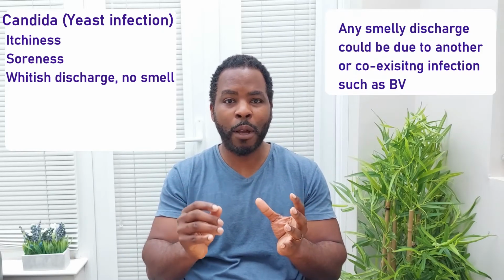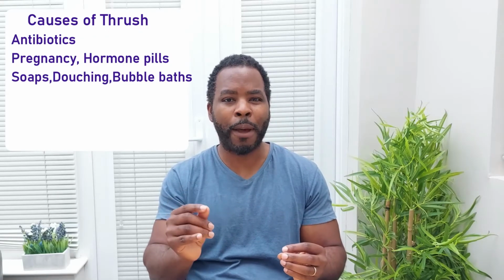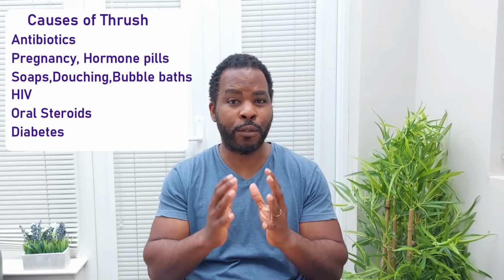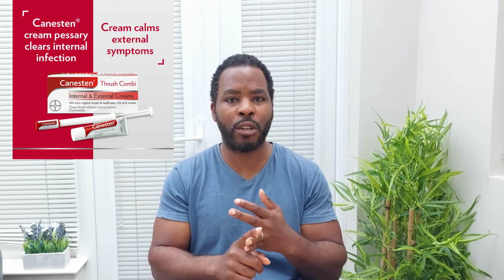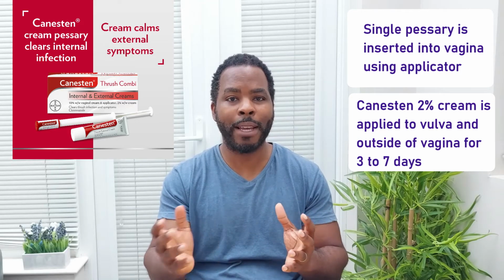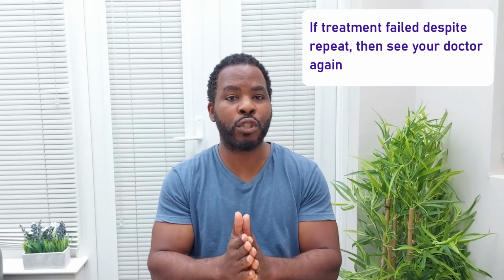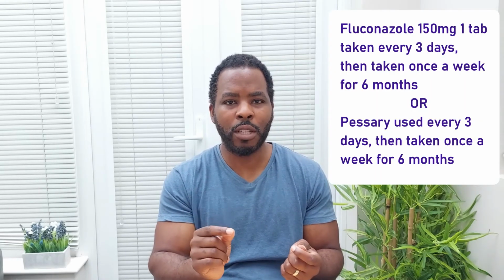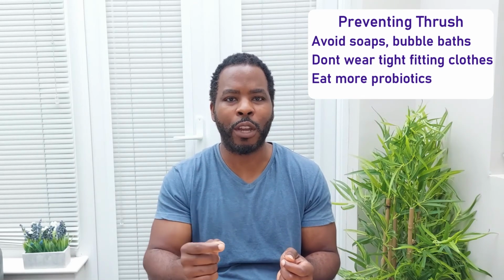How To Treat Yeast Infection In Women Effectively | Recurrent Vaginal Thrush Treatment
Vaginal thrush, also known as Vaginal Yeast Infection can be distressing and embarrassing as it presents with vaginal itching, soreness, and whitish vaginal discharge. It can also affect your confidence and intimacy with your partner.
Be aware of the causes of yeast infection such as douching, soaps, tight clothes, antibiotics, diabetes, HIV infection, steroid medication, hormonal changes, poor hygiene and other causes.
You can buy thrush home test kits which can help to tell thrush from bacterial vaginosis.
Yeast infection treatment includes canesten combi with canesten cream and pessary, or the option of fluconazole 150mg tablet.
Recurrent yeast infection is common in a lot of women and this videos explains the treatment of yeast infection if recurrent.